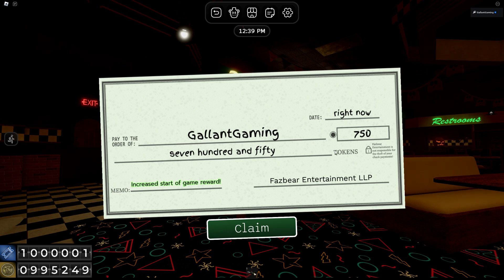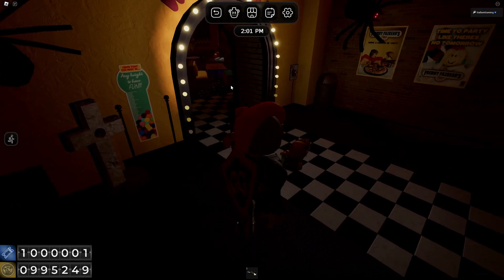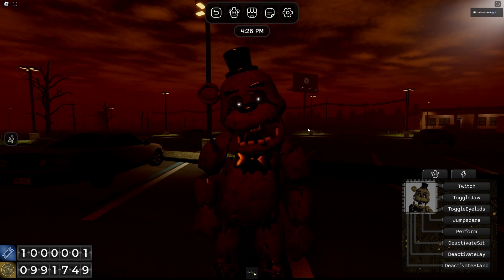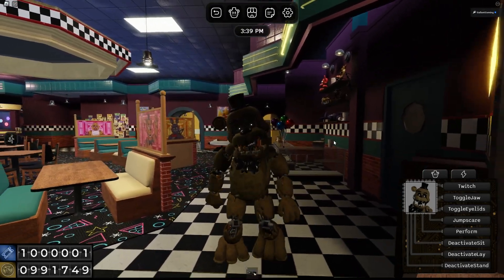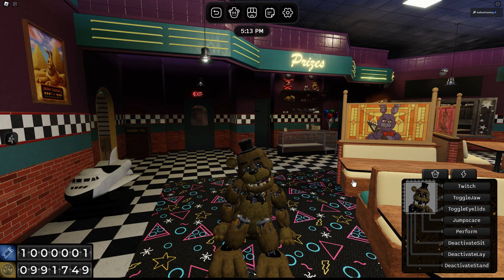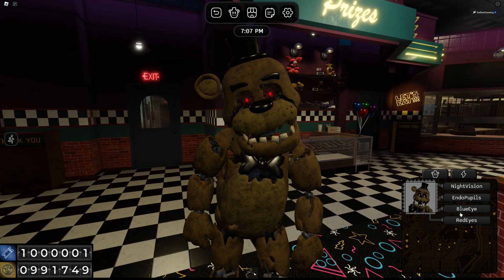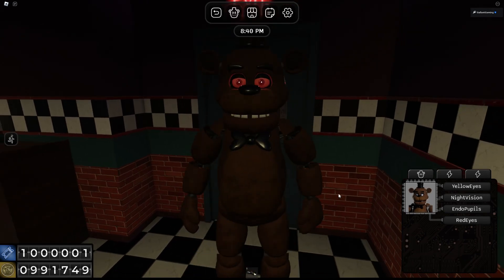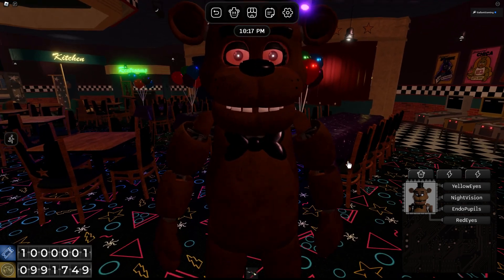Becoming Golden Freddy in Roblox Fractured Franchise FNAF Movie RP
Becoming Golden Freddy in Roblox FNAF Movie RP